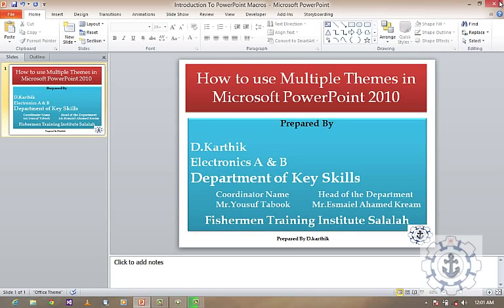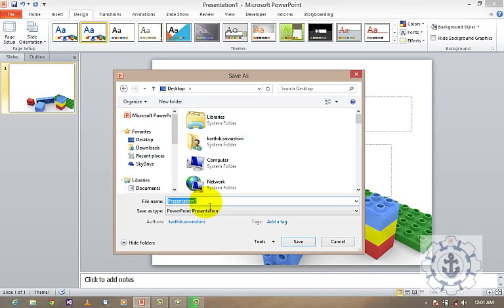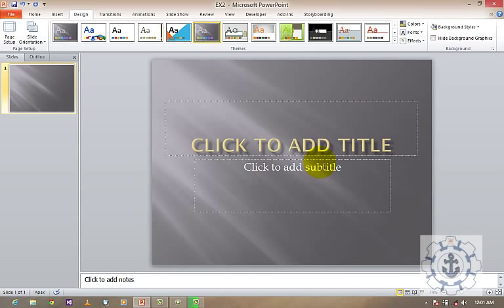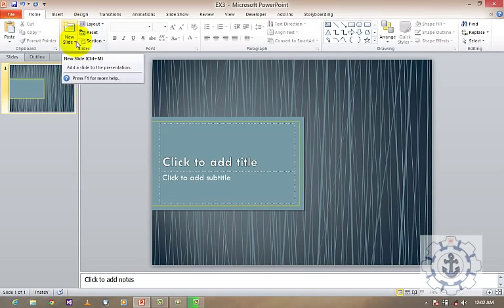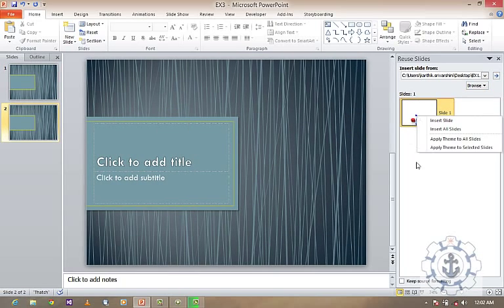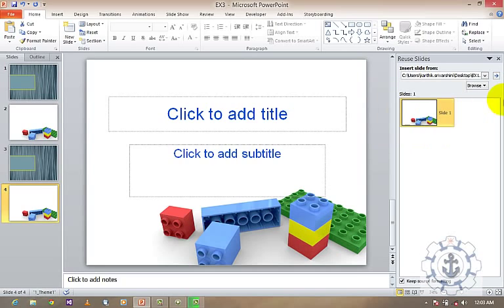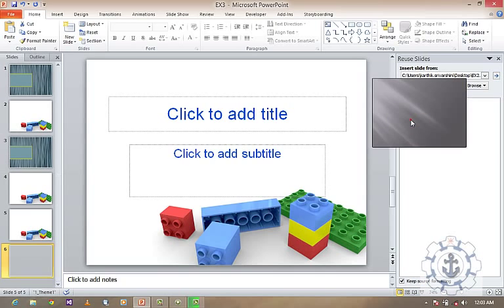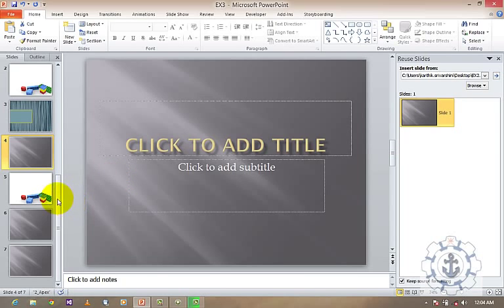Introduction to how to use multiple Themes with in a Presentation